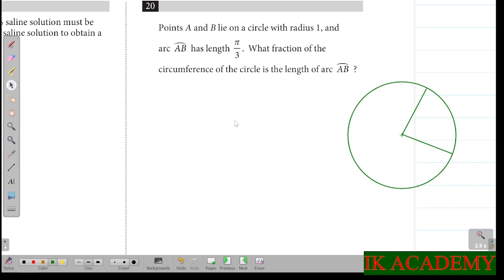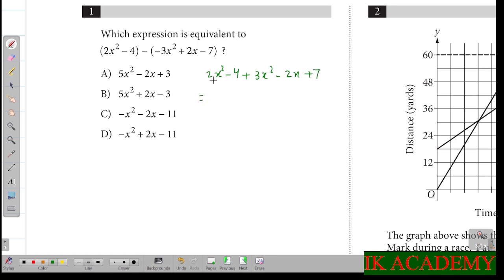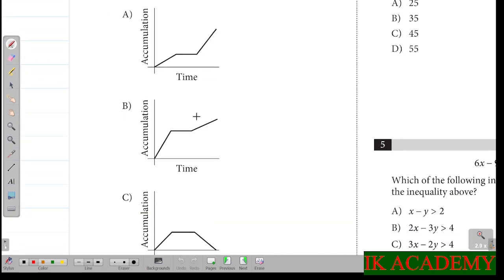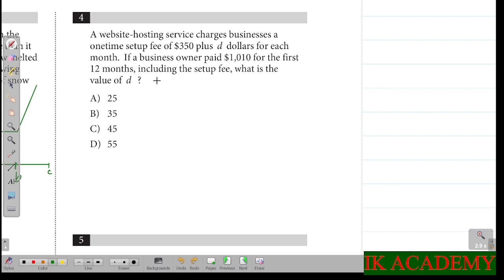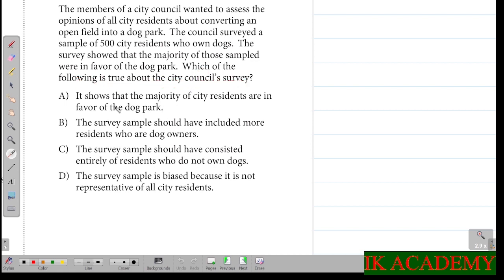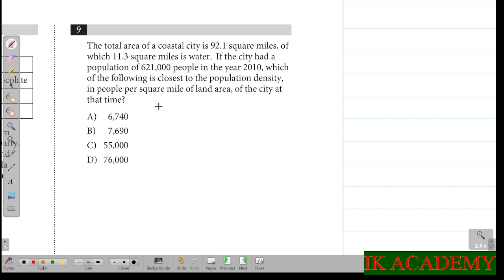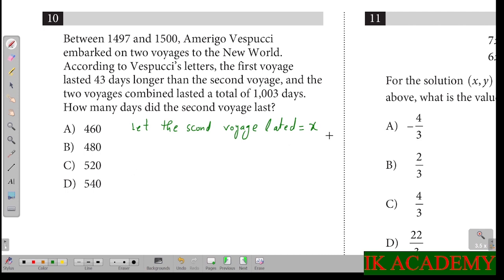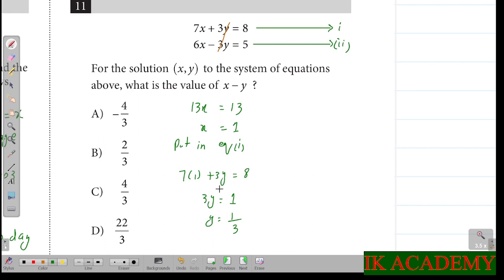SAT Math preparation 4 of 7